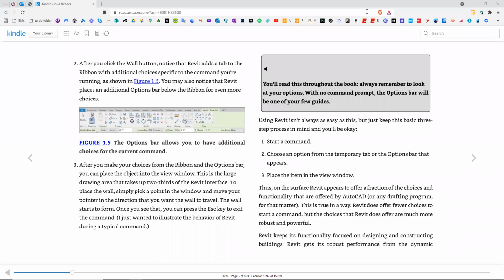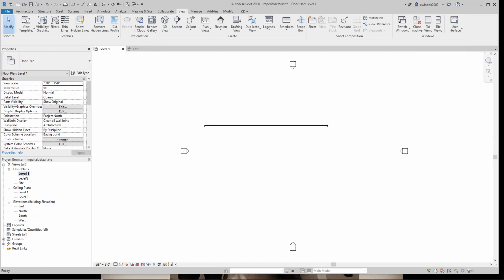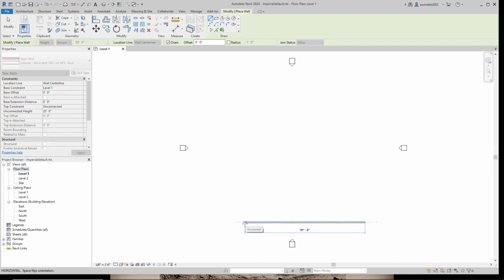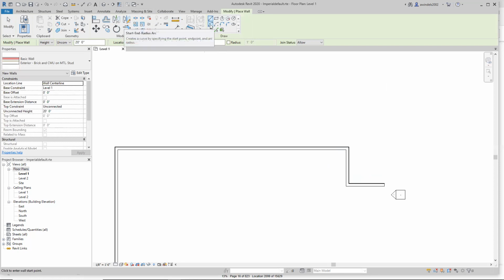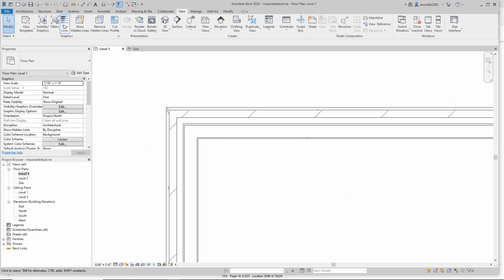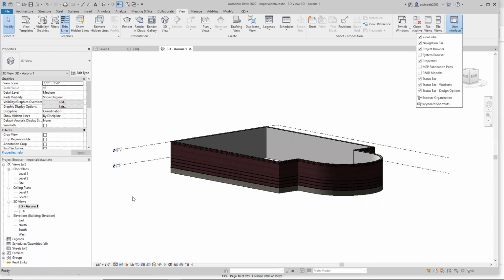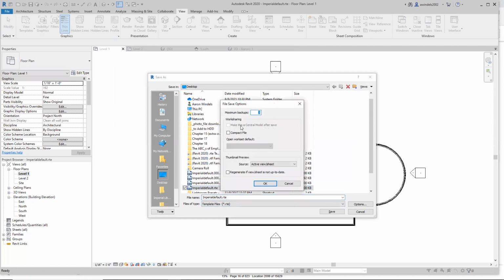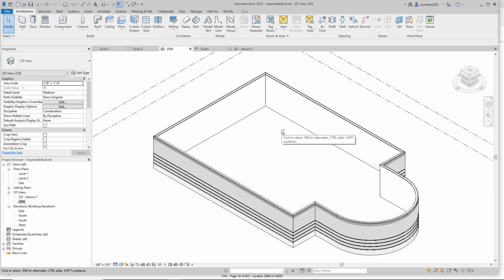Revit 2020 Learning - Ch.1 - Intro to the Autodesk Revit World - (pg.1-45) UMT DDSN166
Revit 2020 Learning - Ch.1 - Intro to the Autodesk Revit World - Instructor: Aaron Windels - (pg.45-66) UMT DDSN191